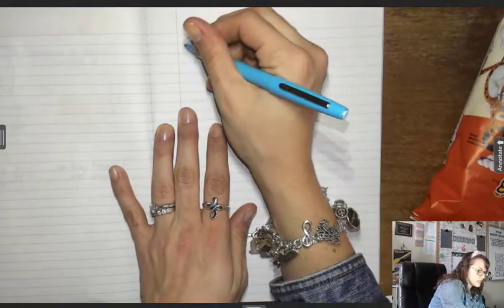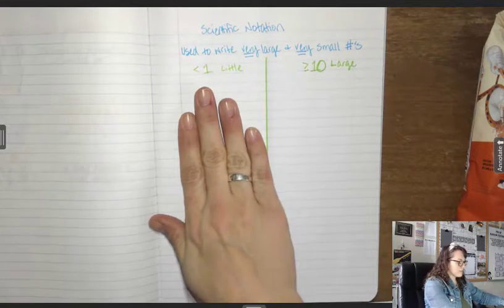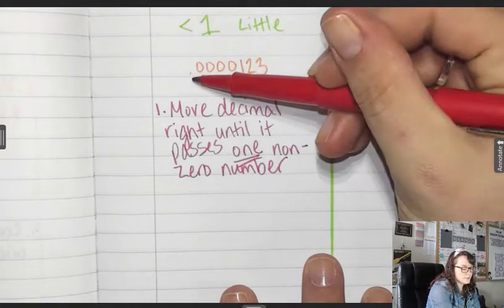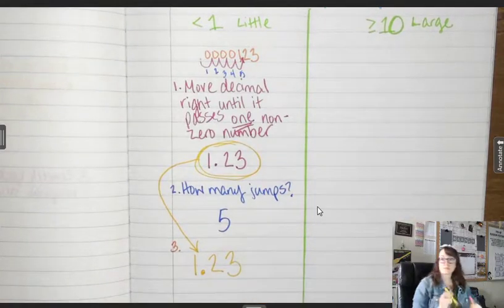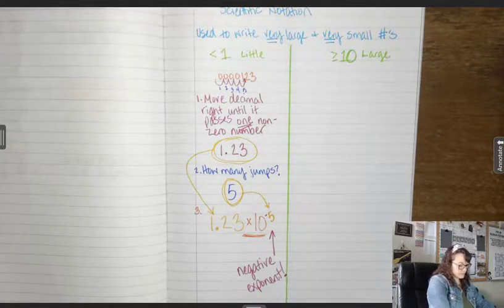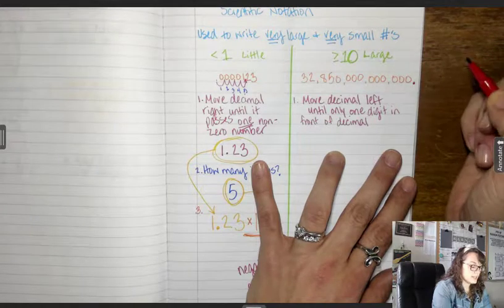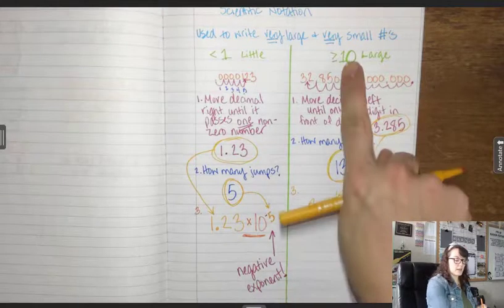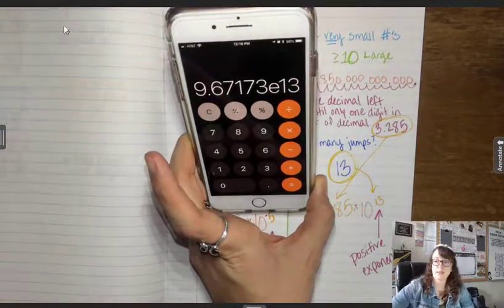Scientific Notation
Pre-AP Lesson over scientific notation using positive and negative exponents